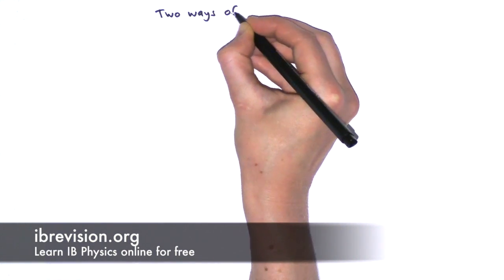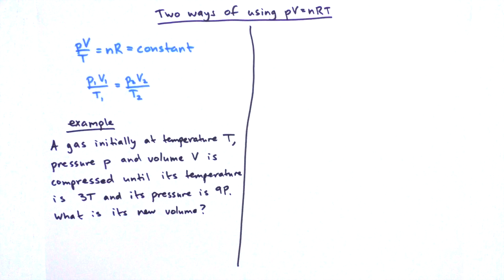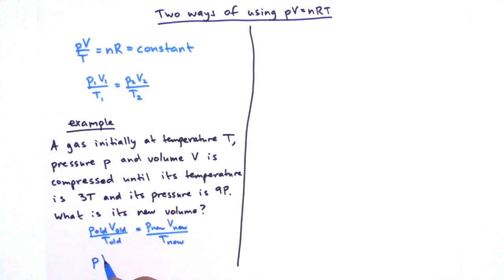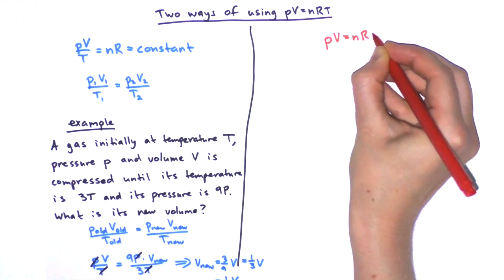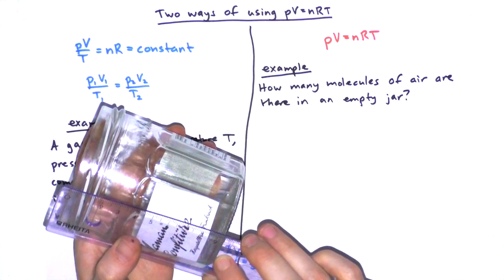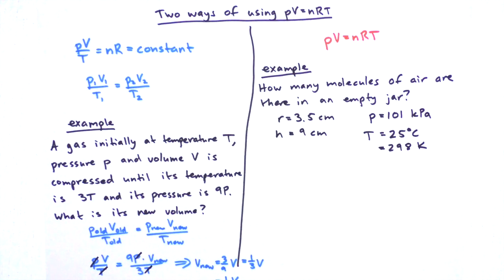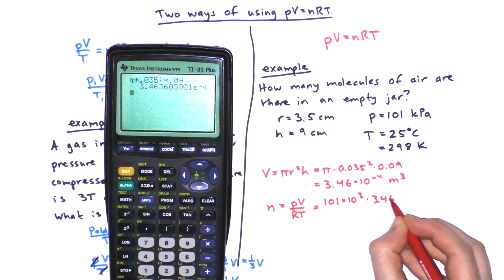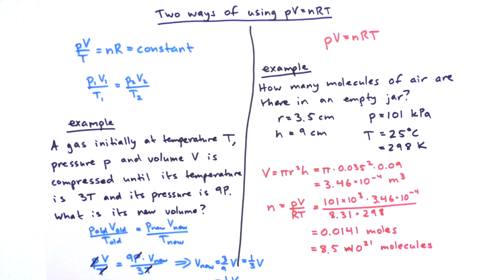Applying the ideal gas law (IB Physics)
This video is about applying the ideal gas law (pV=nRT)